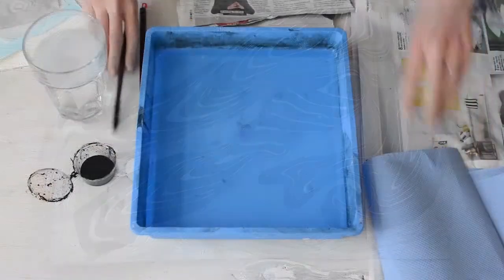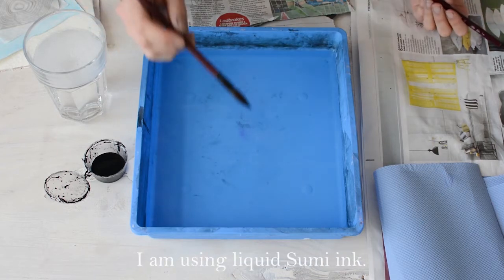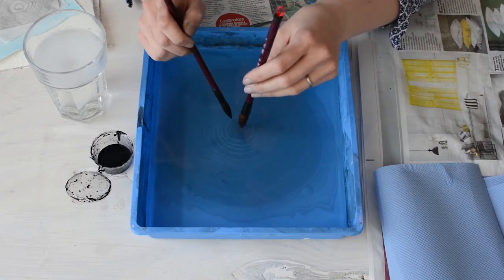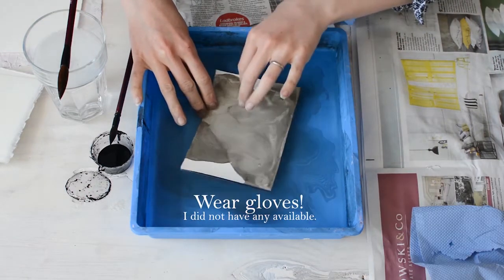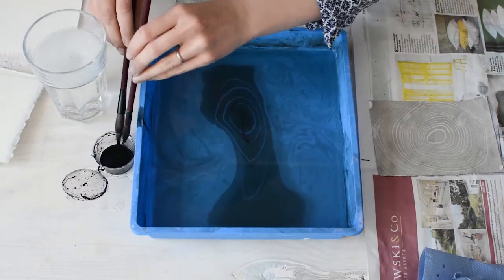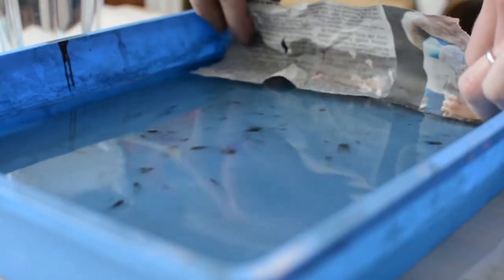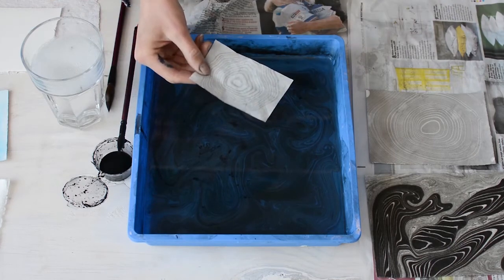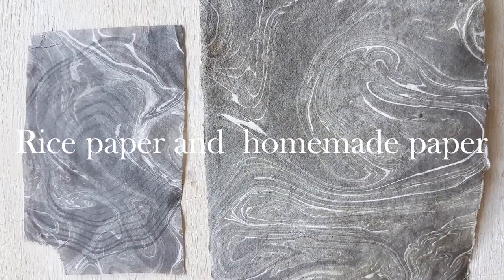How to - Suminagashi Floating Ink